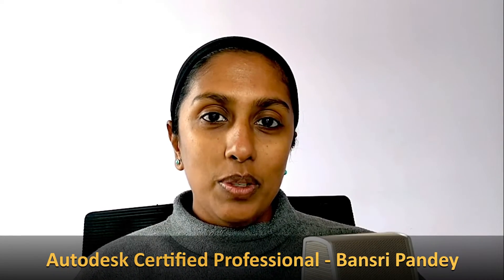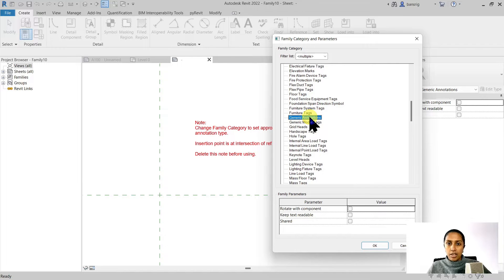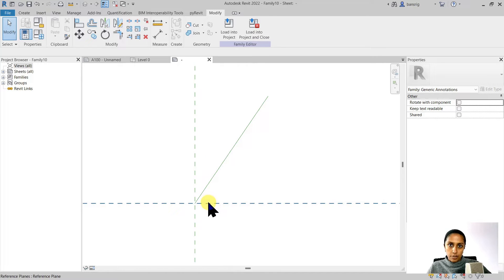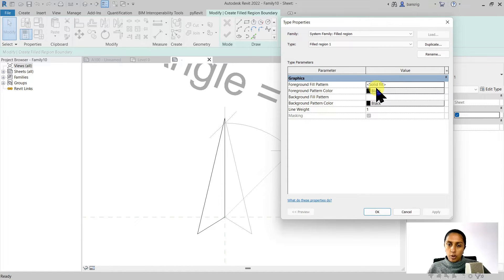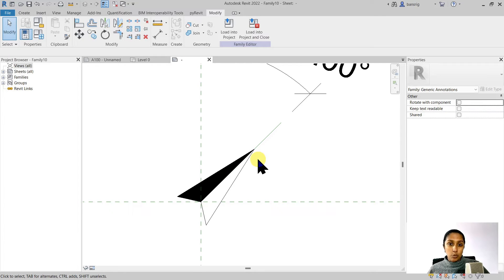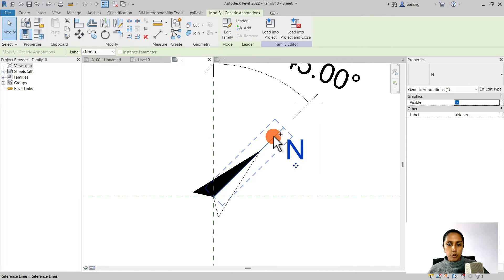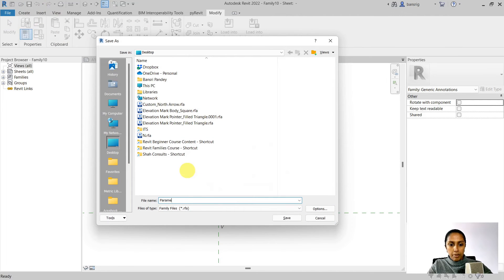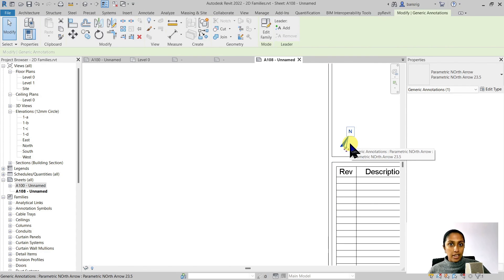EP41 | Revit Beginner Program | Parametric North Arrow with Angle Parameter | Bansri Pandey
This is Episode 41 that demonstrates how to create a parametric North Arrow symbol by adding Angle Parameter to it as a type parameter. Watch till the end of this video to see the trick of connecting the text "N" with the angle parameter too.